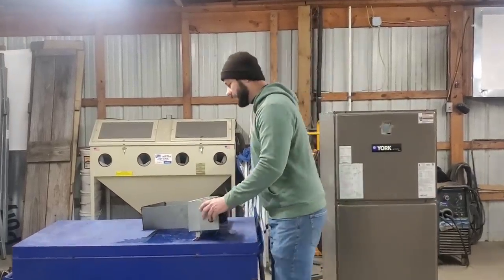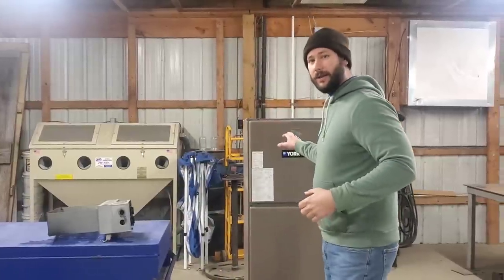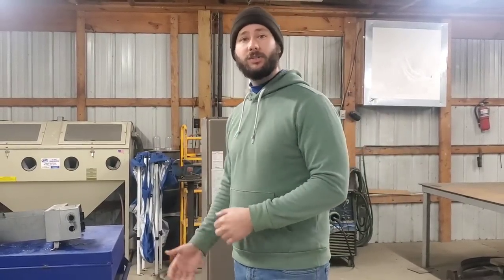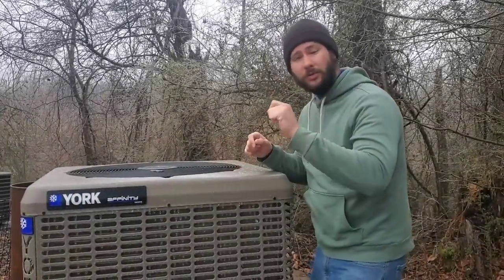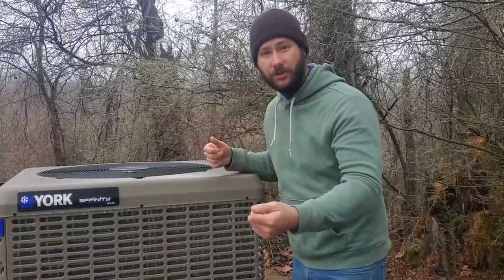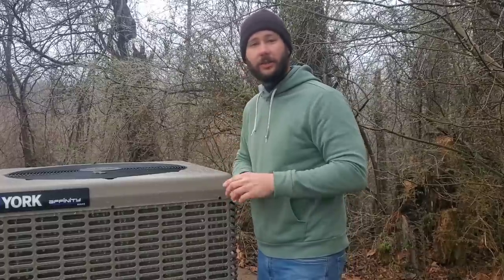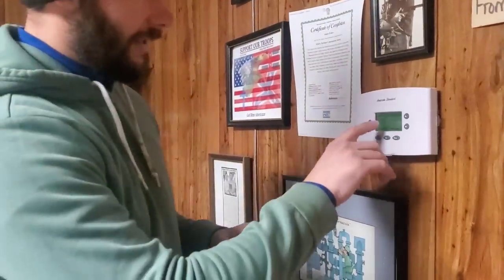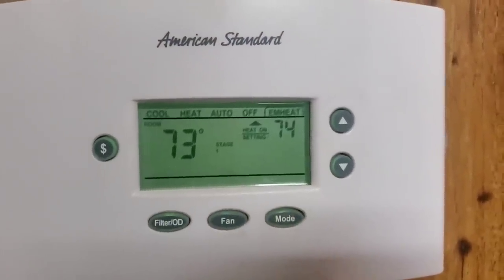Heat Pumps? When to use Emergency Heat?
Learn more about your heat pump. Watch the Video below.

This video is all about heat pumps and when to use your emergency heat.

 I suggest that you pay attention if you have a situation where you could damage your outdoor equipment.
 Ice and snow Can easily damage a heat pump and keep it from efficiently heating your home.